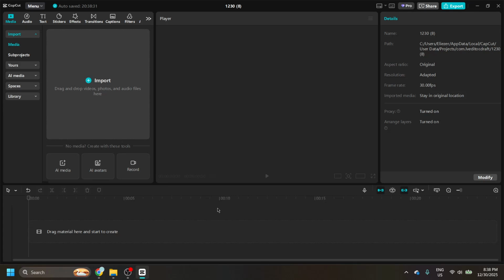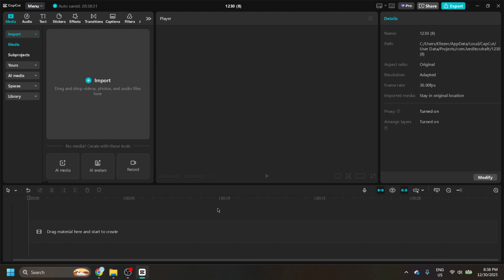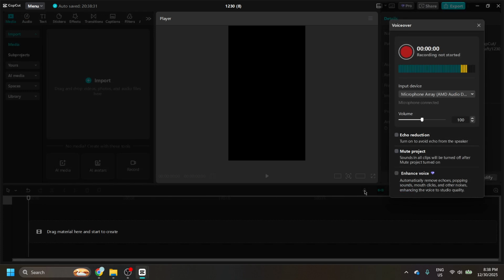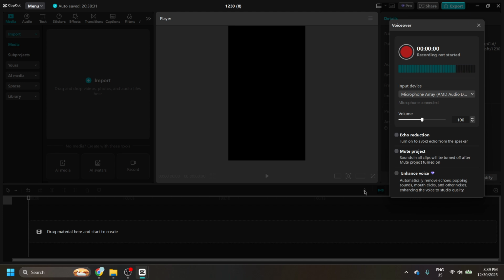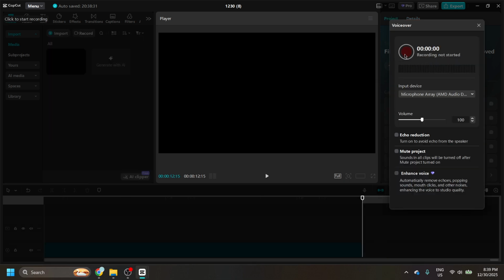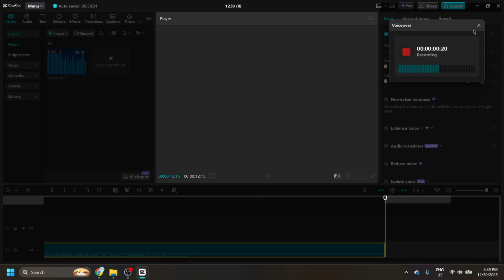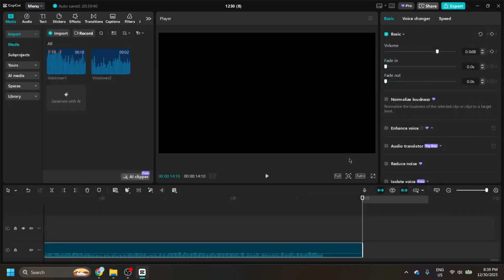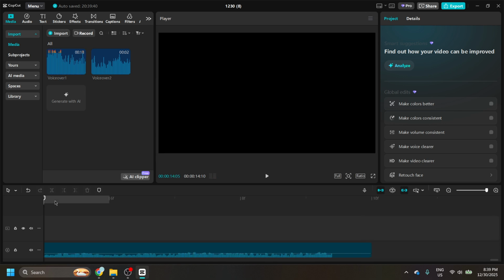How To Record Audio On Capcut (Full Guide 2026)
In this video, we discuss how to record audio and capture a high-quality voiceover directly in the app. We'll look at microphone settings and audio narration techniques to ensure your commentary video has clean sound and professional audio production.

00:00 Intro
00:11 Preparation
00:36 Open the Voiceover Recorder
00:57 Check Audio Input Level
01:12 Start Recording and Tips
01:46 Stop Recording and Review
02:22 Summary